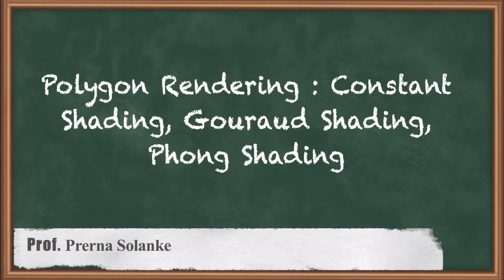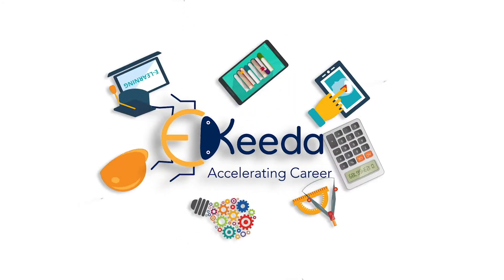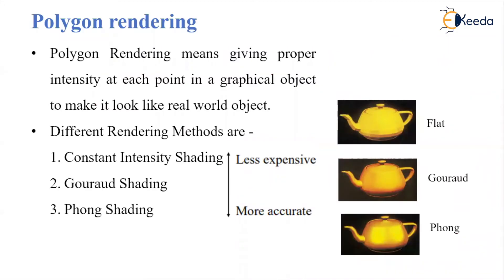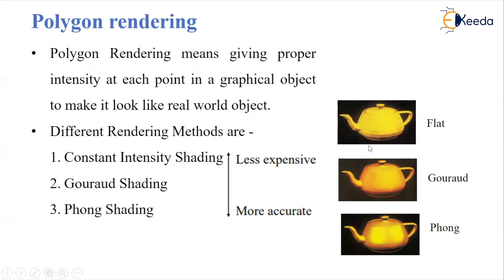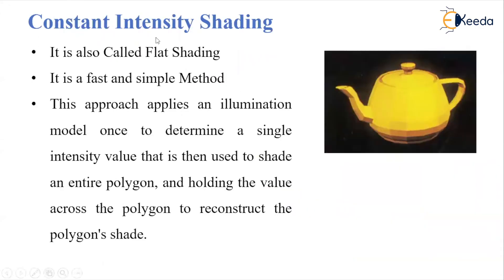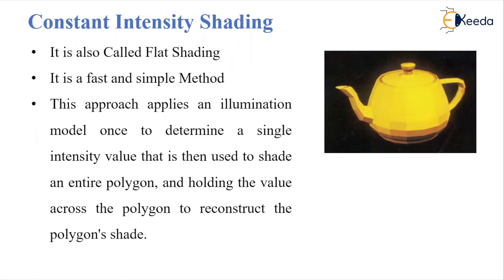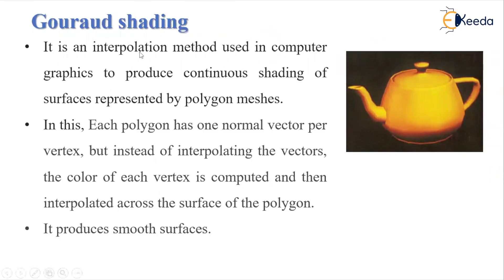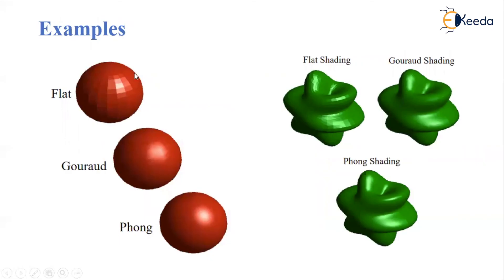Polygon Rendering Constant shading , Gouraud Shading , Phong Shading